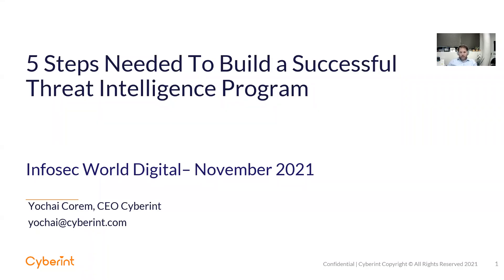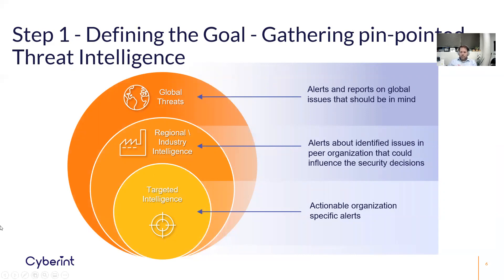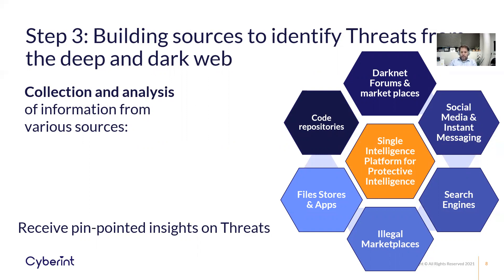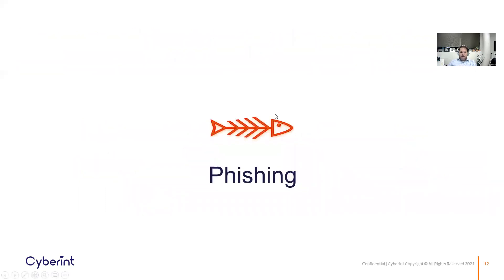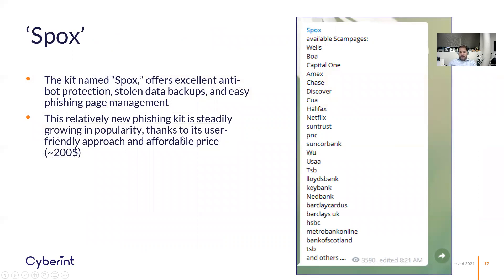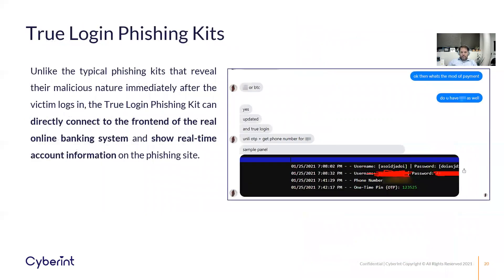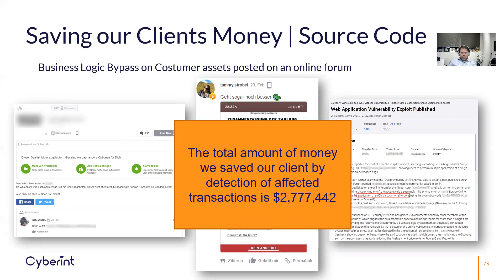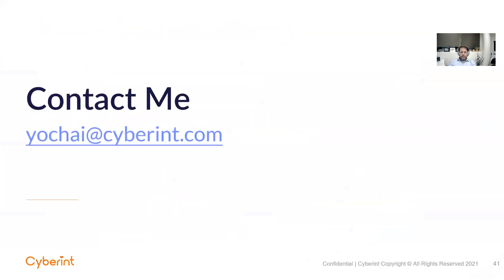How to Build a successful Threat Intelligence Program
Session for the Infosec World 2021 by Yochai Corem, CEO at Cyberint